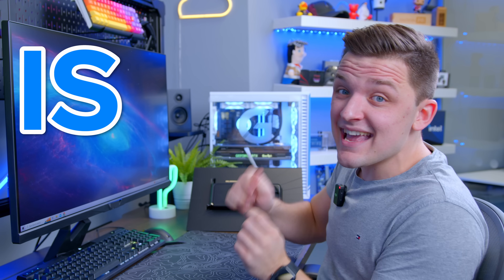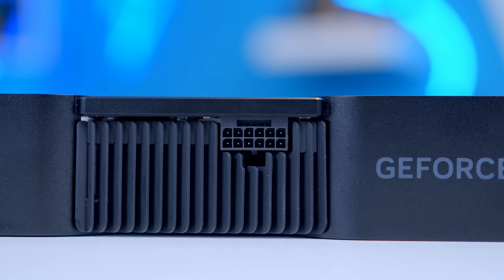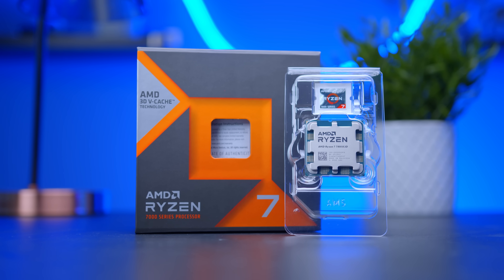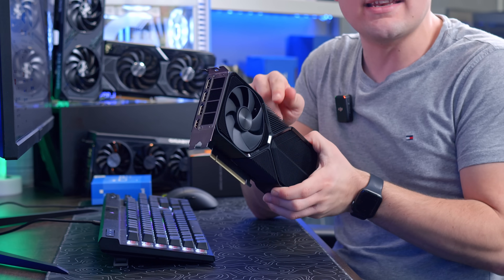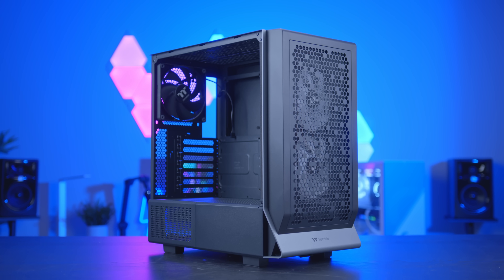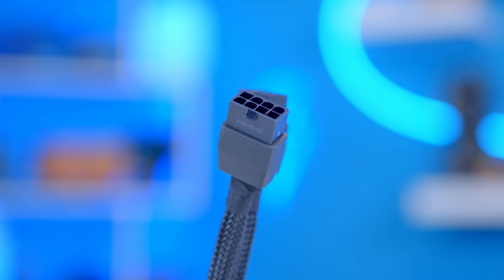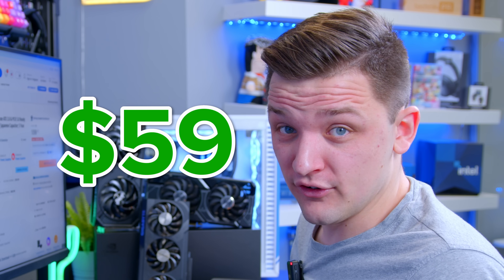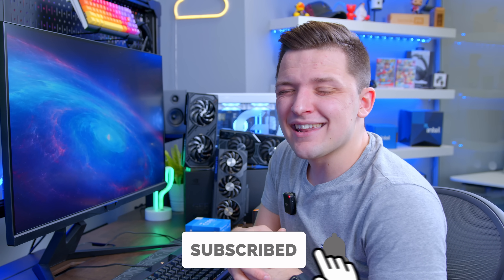Best PC Parts to Buy for the RTX 4070 SUPER! 👌 [Top CPU, Case & PSU Pairings]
Are you considering the RTX 4070 SUPER after its launch this week? If so, here are the very best PC parts to pair up with the RTX 4070 SUPER, from top CPU choices, to great case and PSU options too. All of these parts are designed to minimise bottlenecking, and maximise the performance you can achieve from NVIDIA's latest mid-range, 1440p GPU!

Amazon (US) [PAID LINKS]:
AMD Ryzen 5 7600X
AMD Ryzen 7 7800X3D
Intel i5-14600K
Intel i5-13600K
Fractal Design Pop Air
ThermalTake Ceres 300
DeepCool CH650 Digital
MSI AB50GL PCIE5
Thermaltake Smart BM3 650W
Thermaltake Toughpower GF A3 ATX 3.0 750W
ASUS TUF Gaming 750W

Amazon (UK) [PAID LINKS]:
Intel i5-14600K
Intel i5-13600K
ThermalTake Ceres 300
DeepCool CH650 Digital
MSI AB50GL PCIE5: TBC
Thermaltake Toughpower GF A3 ATX 3.0 750W: TBC

Amazon (Global) [PAID LINKS]:
Intel i5-14600K
Intel i5-13600K
ThermalTake Ceres 300
DeepCool CH650 Digital

0:00 Intro
0:40 AD
1:11 CPUs
4:30 Cases
7:18 PSUs